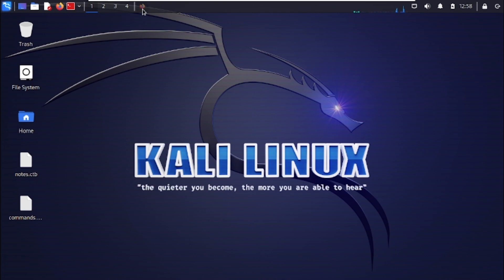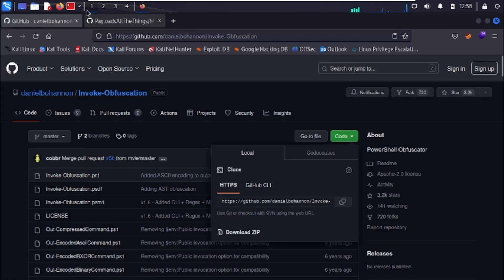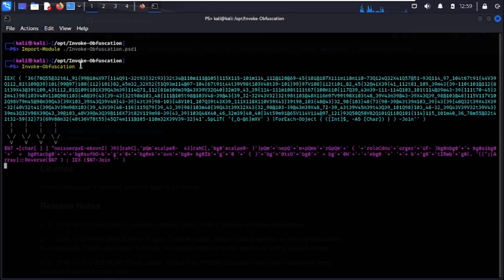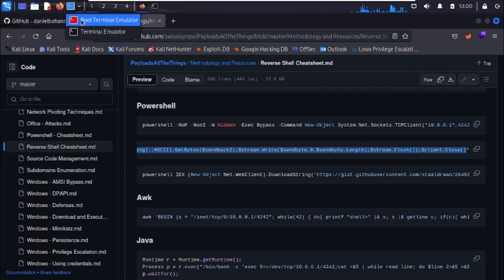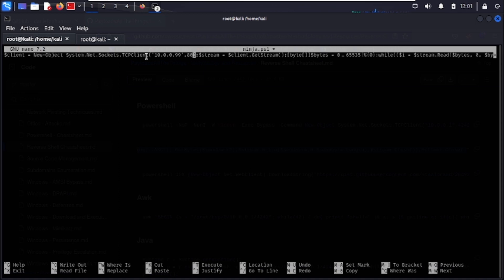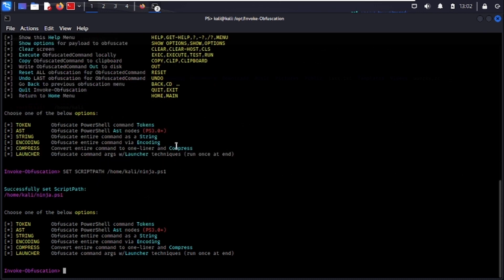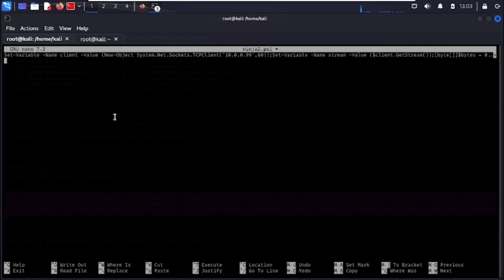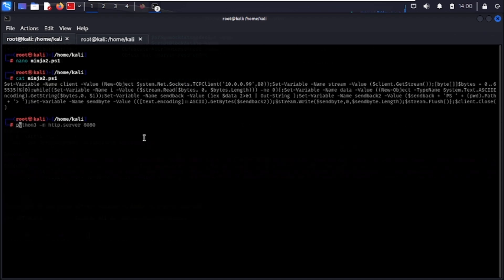Windows Defender Bypass with Powershell & Invoke-Obfuscation